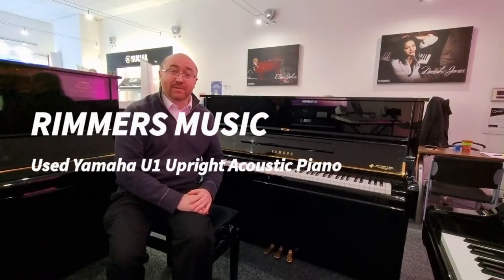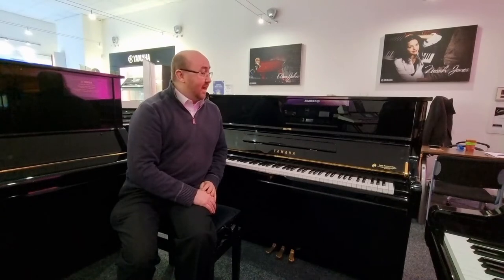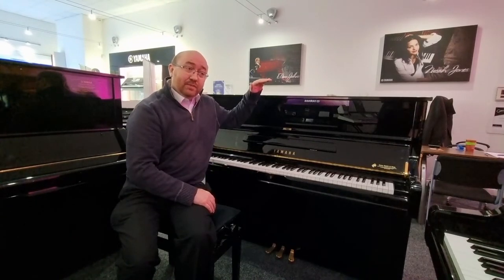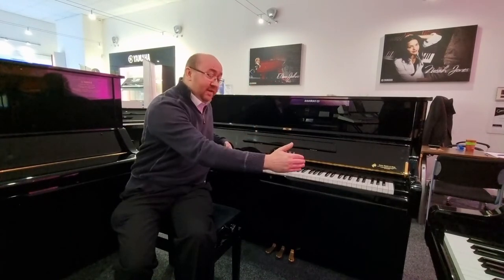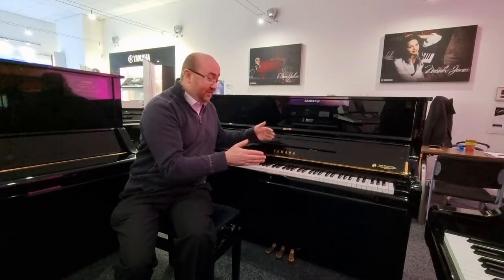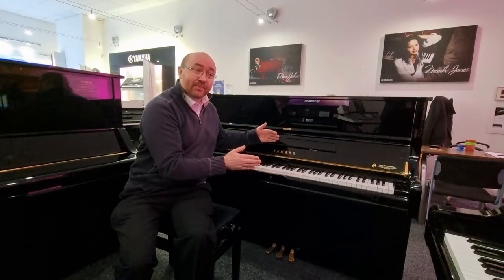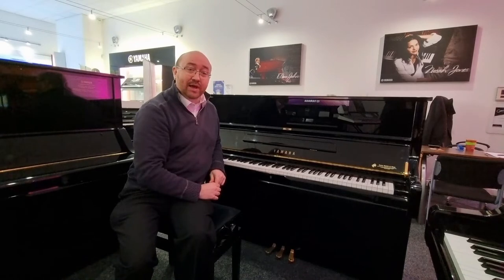Used Yamaha U1 Acoustic Upright Piano | Review & Demonstration - Rimmers Music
Here we have David Townhill showing you why you need to buy this brilliant used Yamaha U1

Tuned & Prepared Prior to Delivery
Excellent Condition - Only Minor Marks/Swirling
6-Month Guarantee
Serial Number: 5800698 - Built In Japan, late 1999

Used Yamaha U1 Acoustic Upright Piano | Polished Ebony | Edinburgh Store

With its warm, solid sound and consistently stable playability, the U1 draws you in and lets you immerse yourself in the piano from the first time you play it. This model epitomizes the Yamaha upright piano, and embodies a standard in pianos that has matured over decades—inheriting the fundamental specifications and characteristics, and remaining in high regard by professional pianists. This particular model was built in late 1999, in Japan & is in excellent condition, inside & out. This piano is extremely good value for money!

Dimensions:

Height: 121cm
Width: 153cm
Depth: 62cm